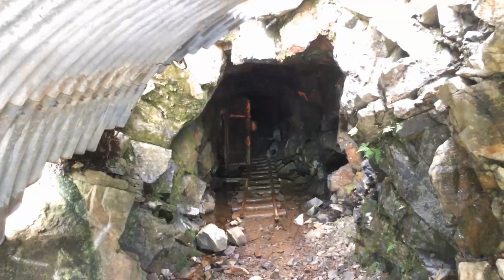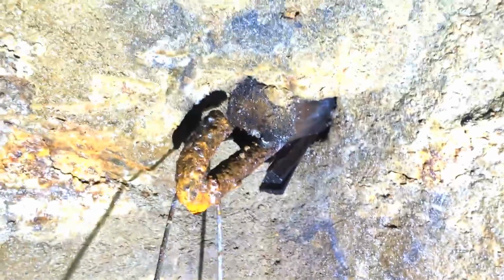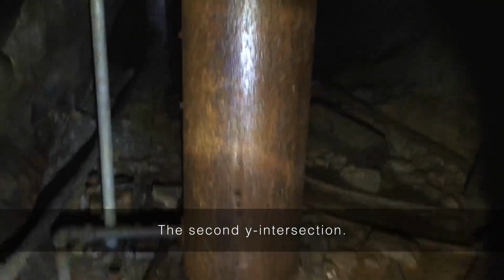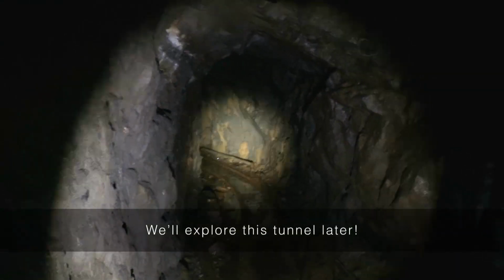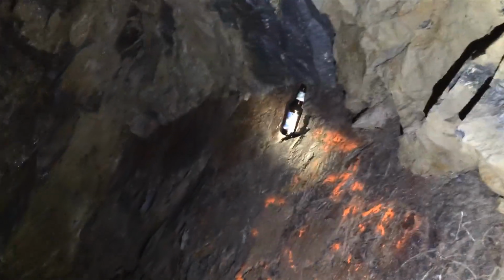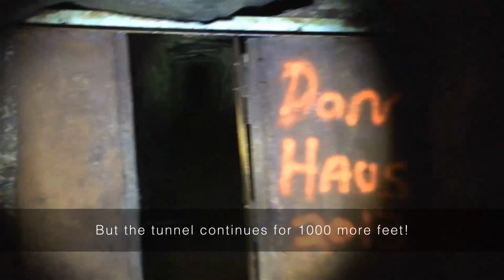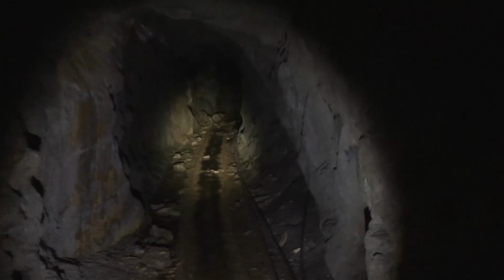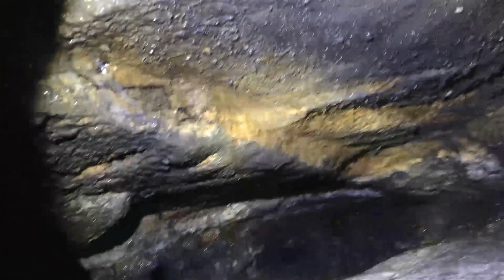Exploring the Abandoned Damon & Pythias Mine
This exploration took place a few weeks ago in King County, WA. This is a very beautiful area, rich with mining history.

The Damon and Pythias Mine was originally dug in the 1890's and didn't completely stop production until the 1960's! In this video you'll see examples of both old and newer workings and features. Total workings in this mine add up to about 3000ft. It took us over an hour to walk through the tunnels.

Music is by "Little People".